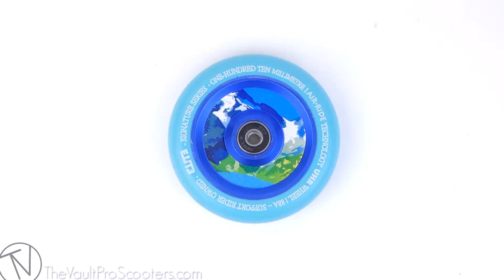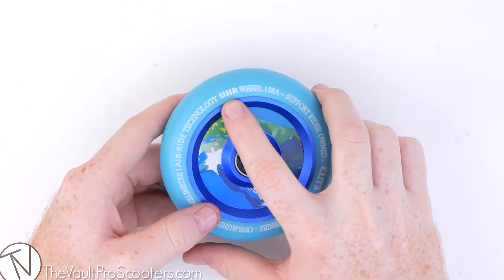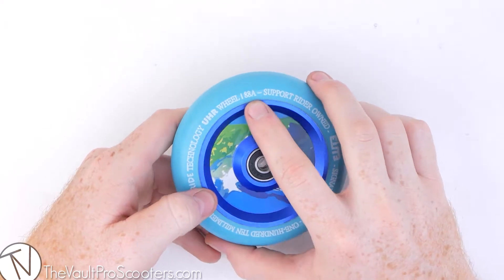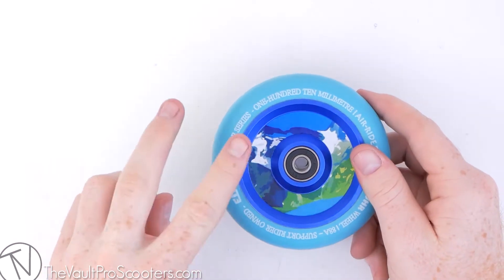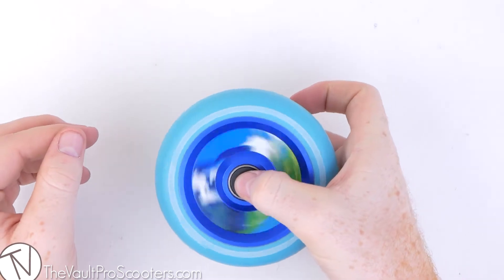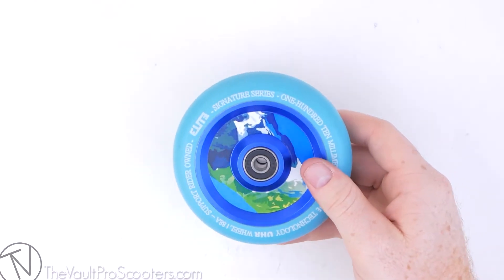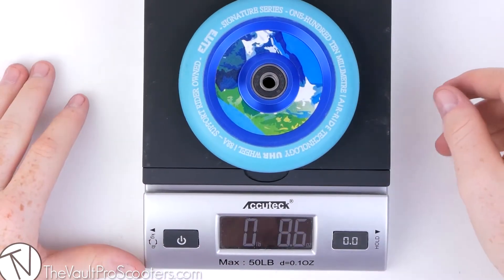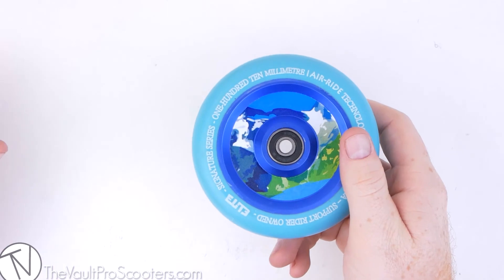Elite AIR Ride Aqua Wheel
Using two separate machined aluminum pieces to create a single core, Elite has created one of the lightest wheels on the market, while maintaining incredible speed and strength with Elite's UHR urethane formula. This wheel features a beautiful mountain scenery water decal on the core, reflecting the wheel's ability to flow through any terrain.

Specifications: Wheel Size: 125mm
Core: Full Metal Core
Bearings Included: Yes
Bearings: Abec-9
Weight for 1 Wheel: 10.5 oz.